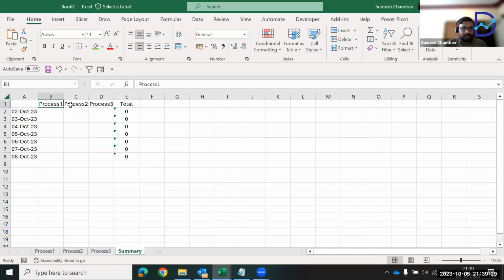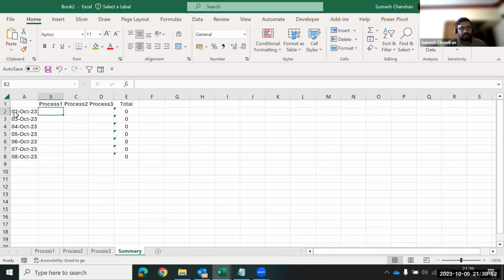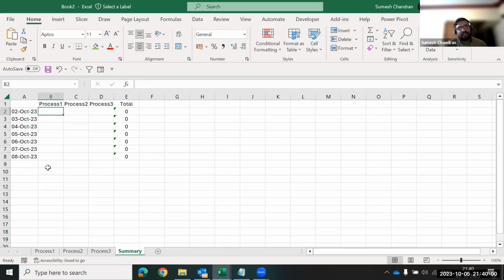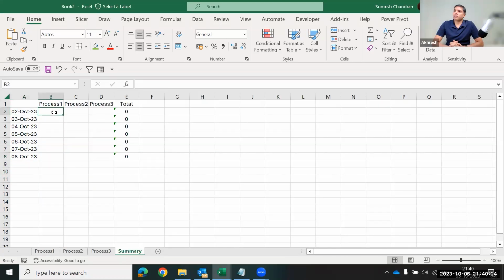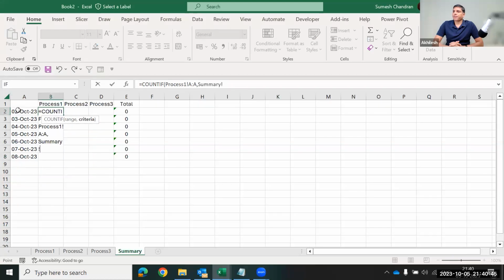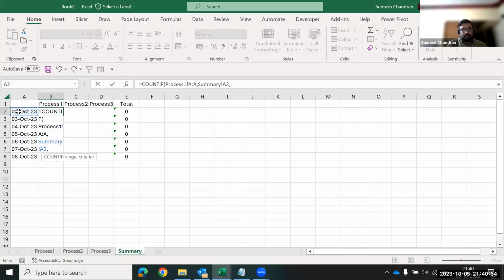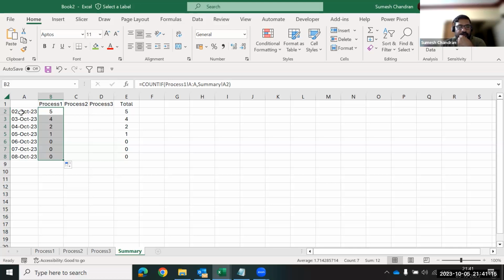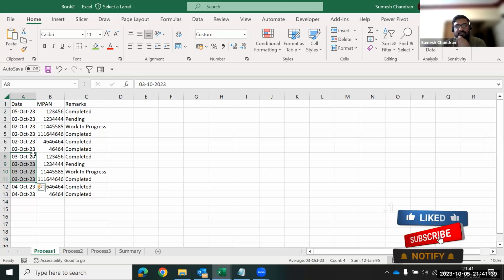COUNTIF Function | Automatically count jobs processed on specific dates across multiple sheets.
Learn how to use the powerful **COUNTIF function** in Excel to automatically count jobs processed on specific dates across multiple sheets. This tutorial will help you streamline your data analysis and avoid common formatting issues.

- **COUNTIF Function:** Step-by-step guide to count jobs efficiently.
- **Date Formatting Tips:** Ensure your date formats are consistent for accurate results.

Say goodbye to manual counting and formatting frustrations! Watch now to level up your Excel skills.

1 Min Excel: If you enjoy short videos check this section